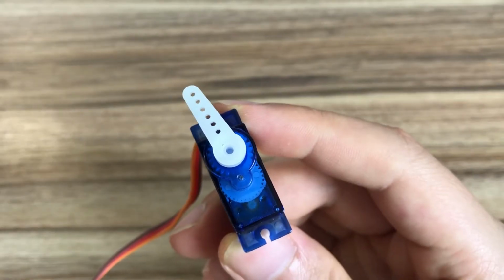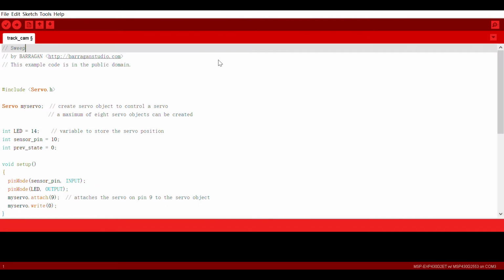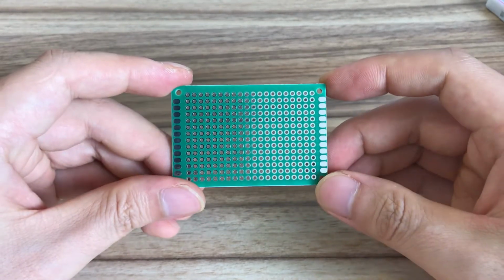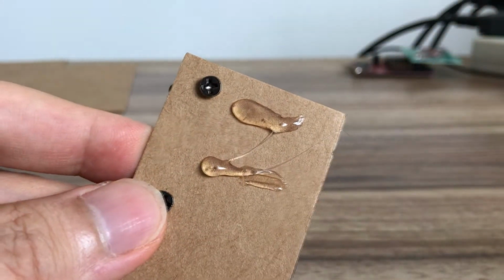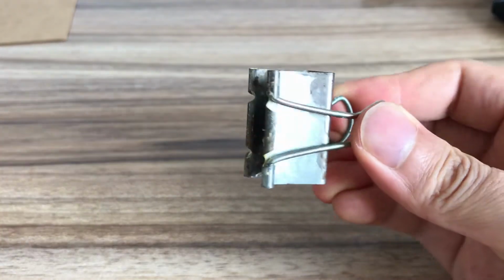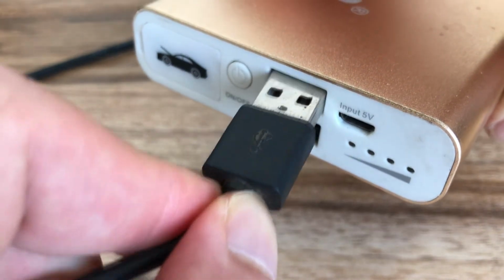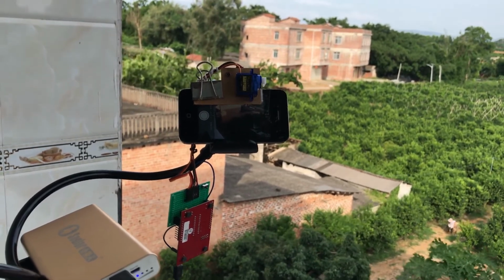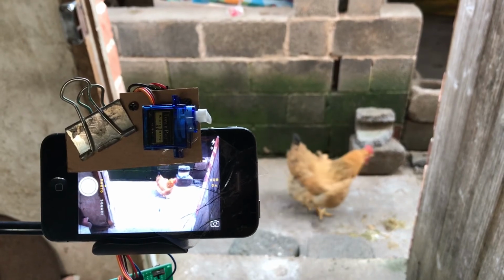DIY a motion camera with smartphone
This video will introduce how to use a smartphone to DIY a motion detection camera. If someone is moving in front of it, it will take a picture. Even animals can be detected and photographed.

PIR motion sensor can detect infrared rays emitted by the human body, So the PIR motion sensor is being used to detect someone is moving. MSP430 LaunchPad running Arduino program, it reads the sensor's signal, and after some processing and judgment, it outputs the corresponding control signal to the servo. The servo clicks the phone's volume button to take photos or record videos.